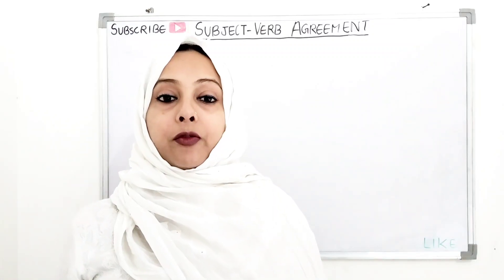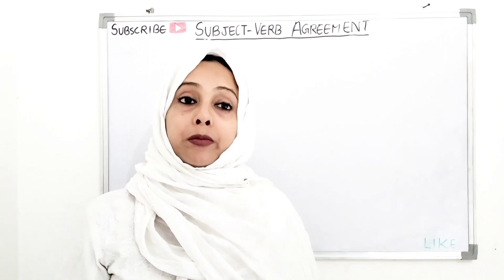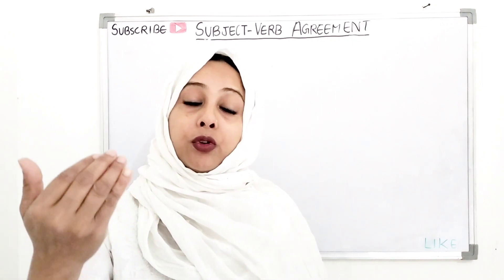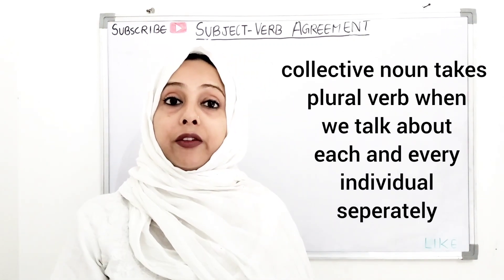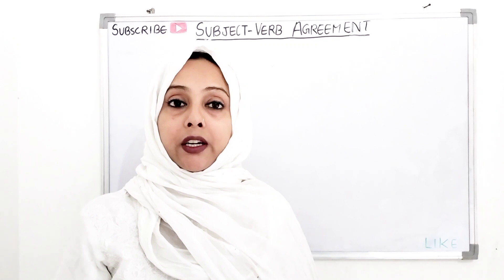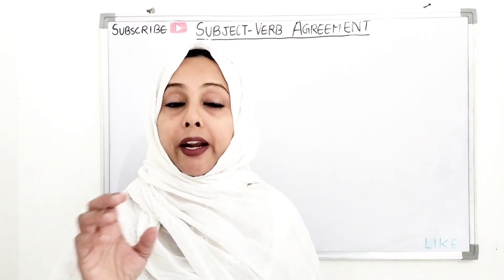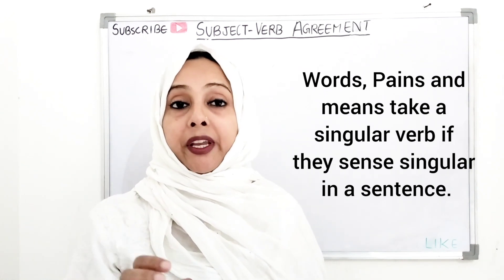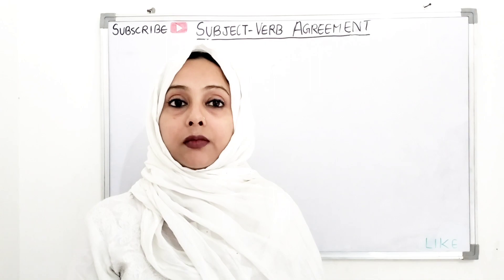Sub - Verb Agreement - For Classes 6, 7, 8, 9, 10, 11 and 12